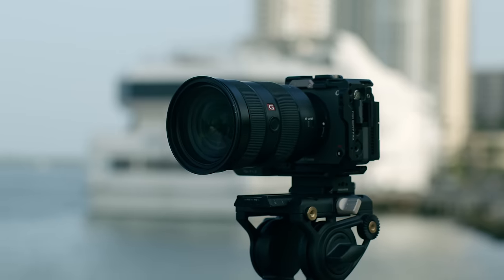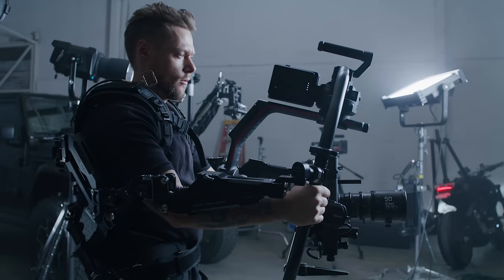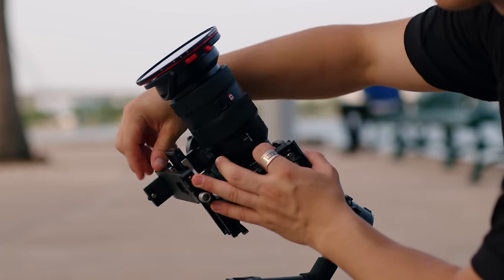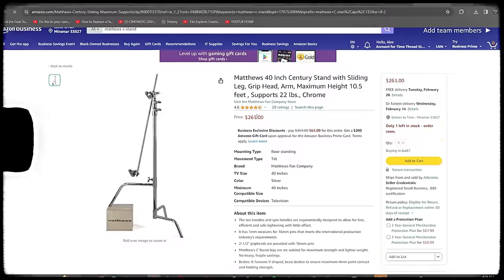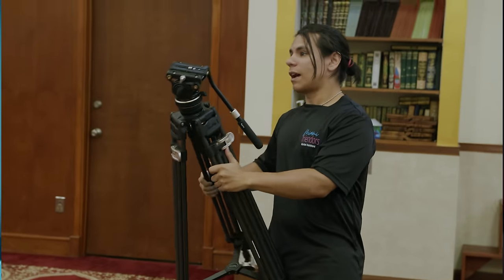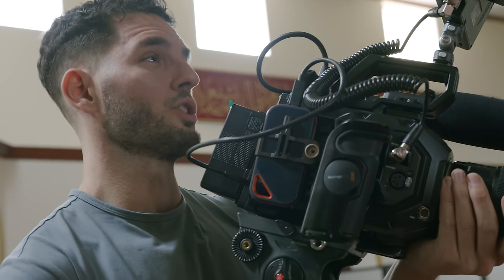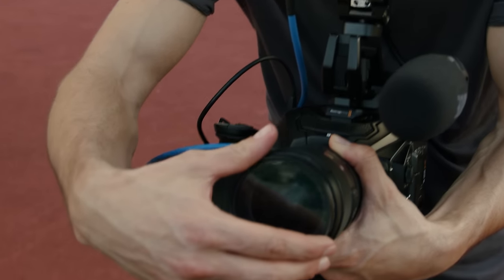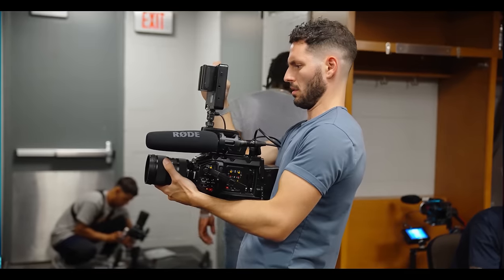Film Gear I was "Influenced" to Buy That I REGRET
We've all been there - falling for the hype and buying gear that ends up collecting dust. In this video, I share my personal experiences and discuss film gear that is better to rent than buy. Learn from my mistakes and save yourself from wasting money on useless equipment.

My Lights
GVM 650B

Accessories
Ursa sticky circles for lav

MB01BVCDXP8NYBI